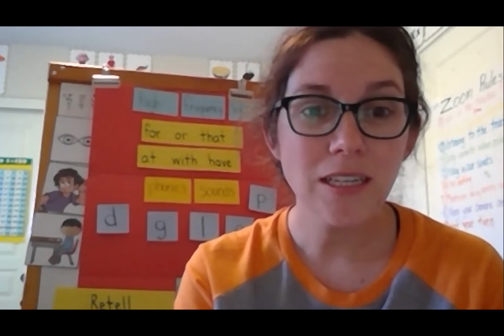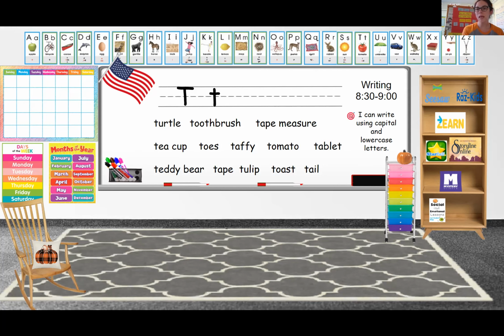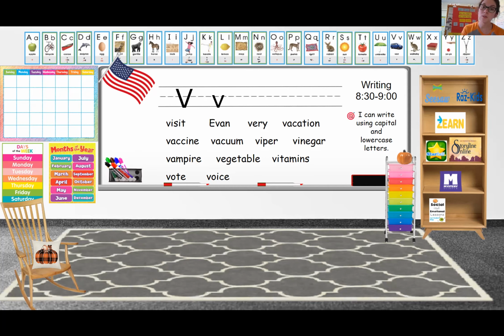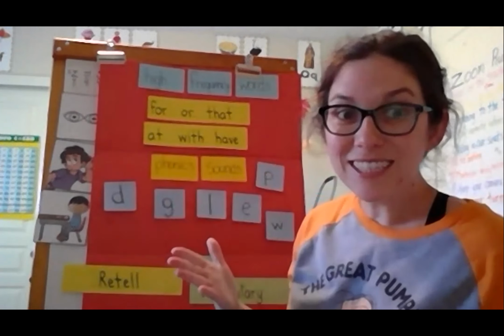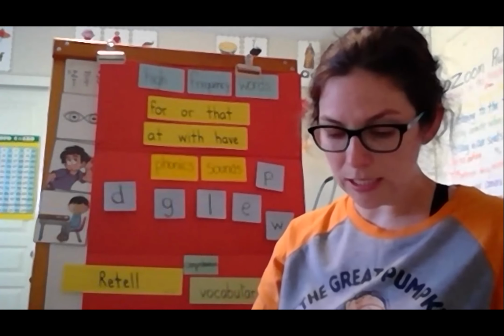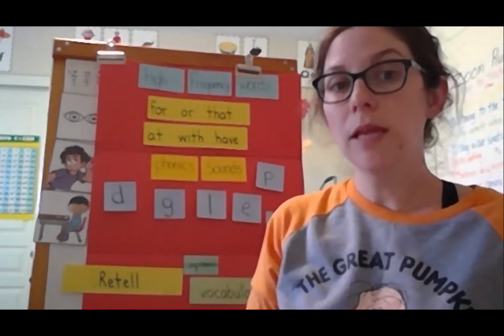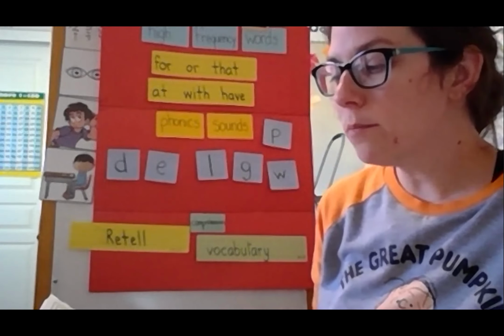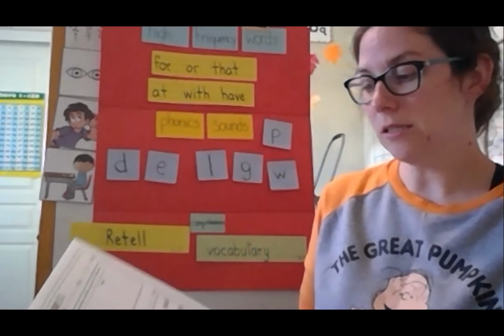reading 10.15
This week in reading and writing we practiced the sounds for d, l, p, w, e, g (listen carefully to the letters w and p) and worked on segmenting words (a fancy way to day when you sound out a word). We also practiced writing the letters r, s, t, u, v. Our high frequency words this week were or, for, that, at, with, have. For comprehension we continued working on retelling a story and looked at some vocabulary words.